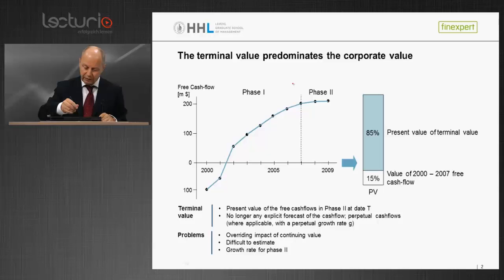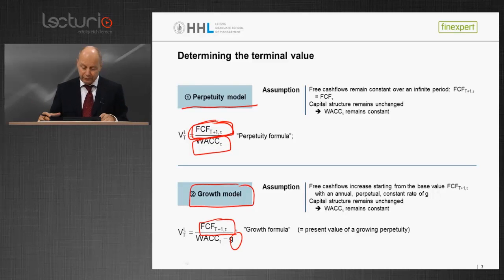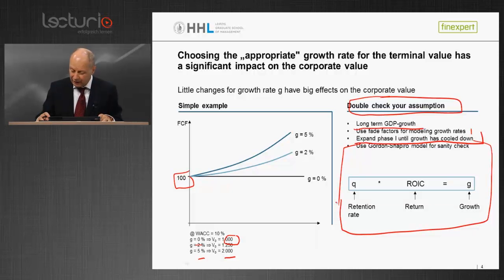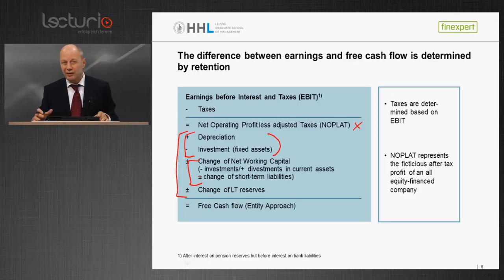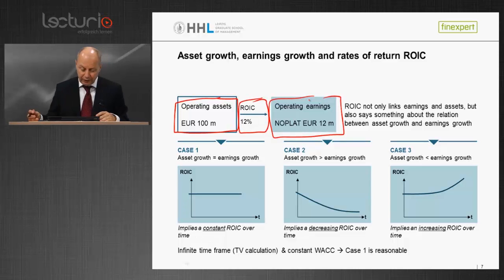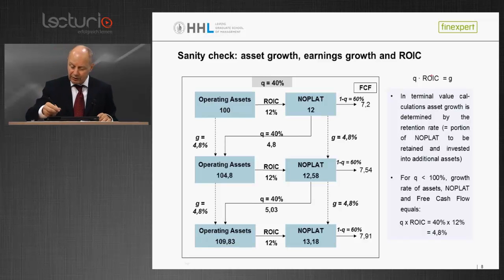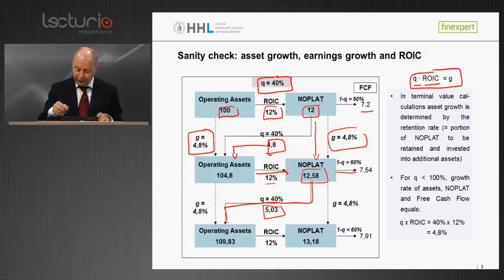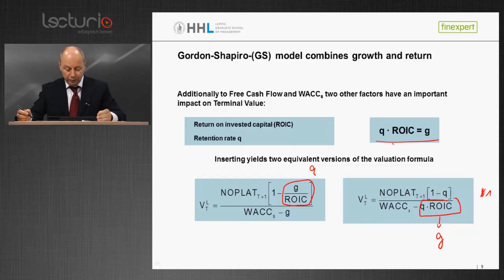Corporate Valuation Tutorial Terminal Value Part I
Tutioral "Corporate Valuation Tutorial Terminal Value Part I" by Prof. Dr. Bernhard Schwetzler (HHL Leipzig Graduate School of Management)

This video gives an introduction into advanced models of terminal value calculation in corporate valuation. It is the first of a series of three tutorial videos on this topic.